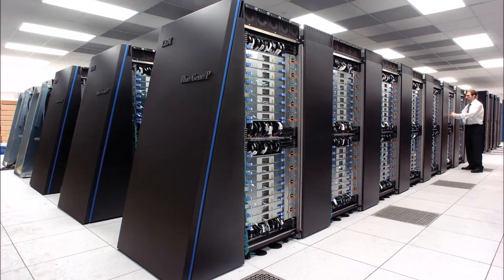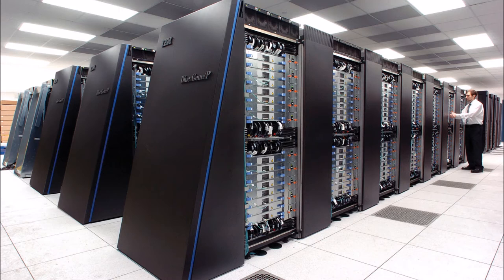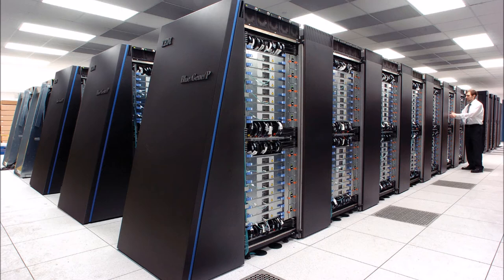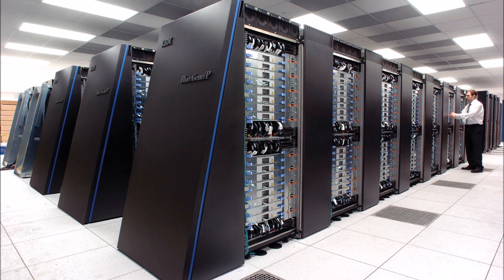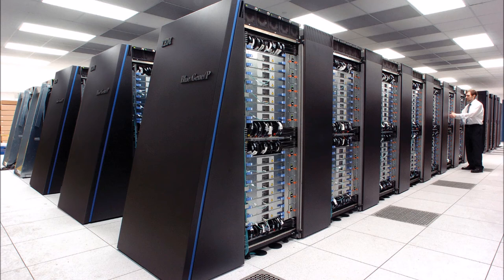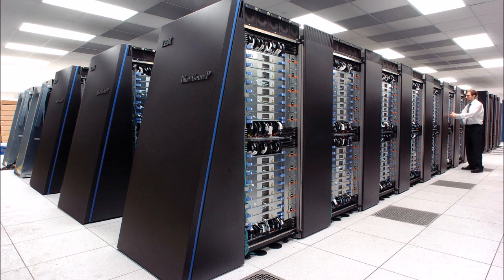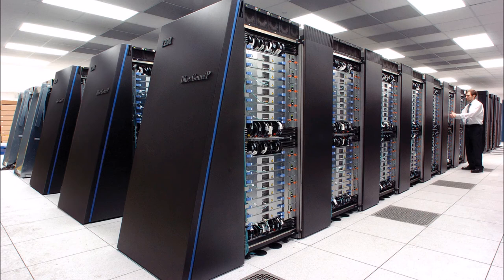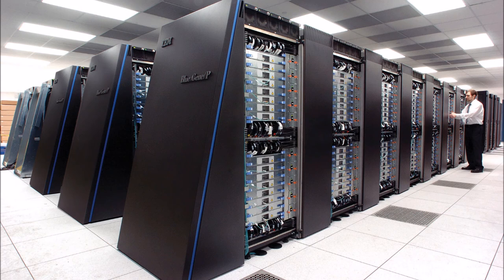Artificial general intelligence and international cooperation [audio, poor quality]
This video features the audio of a conversation on 2 Nov. 2014 between Chantal Lutz and Brian Tomasik about artificial general intelligence (AGI) and prospects for international cooperation. For more on this topic, see "Thoughts on Robots, AI, and Intelligence Explosion"

The audio was originally recorded for Chantal's personal use, so the quality is pretty bad. I thought I would upload it for those who don't mind the audio's echo, but if you do find the echo bothersome, feel free to ignore this video. I also removed a lot of "umm"s and long pauses.

Photo credit:
"The IBM Blue Gene/P supercomputer installation at the Argonne Leadership Angela Yang Computing Facility located in the Argonne National Laboratory, in Lemont, Illinois, USA." By Argonne National Laboratory's Flickr page [CC-BY-SA-2.0 via Wikimedia Commons

Brian Tomasik is a co-founder of and researcher at the Foundational Research Institute where he explores the best ways to reduce suffering in humanity's future. Previously he was a software engineer at Microsoft's Bing search engine, working on machine learning and data mining.